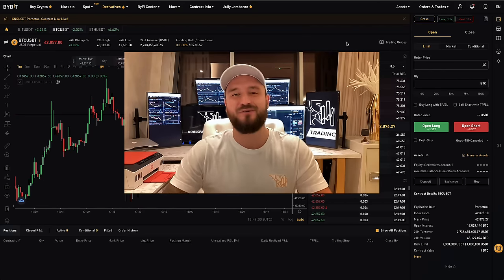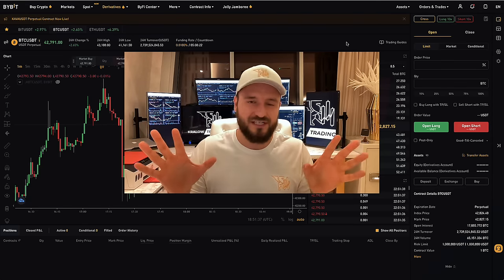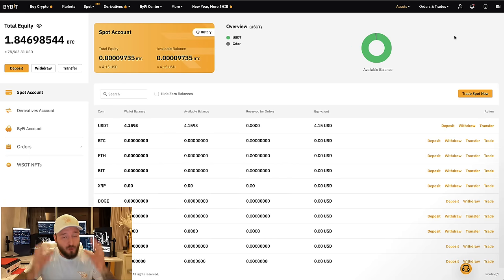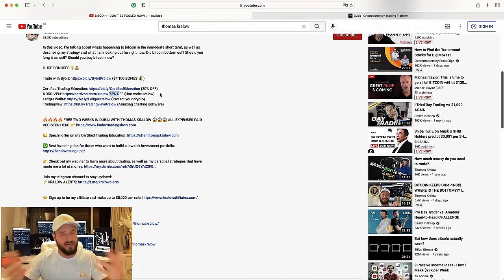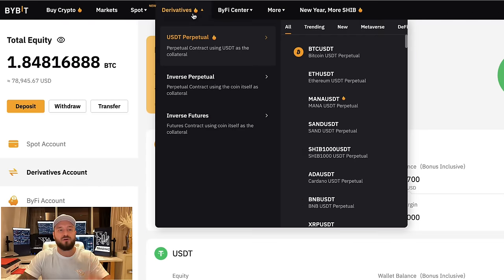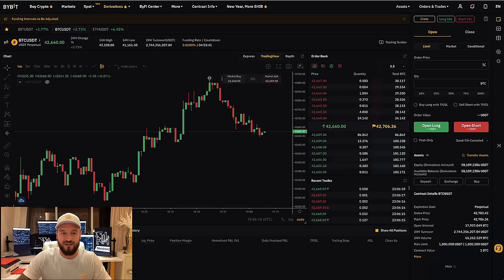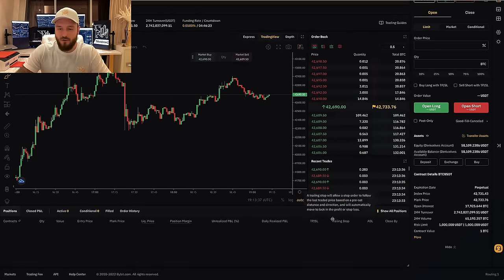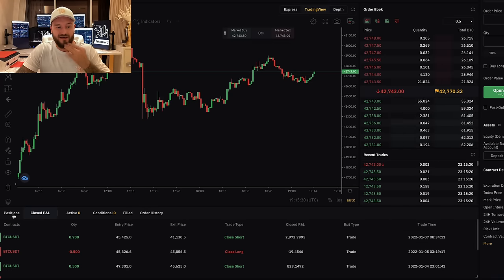How To Trade Bitcoin on ByBit With Leverage (Step By Step Tutorial and Review)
In this video, I’m going to show you how to trade Bitcoin on ByBit using leverage. You will learn everything from account opening to contract selection, order execution, chart operation, and much more. The following questions will be answered in this tutorial: How to use Bybit? How to trade bitcoin? How to short bitcoin? How to long bitcoin? How to use leverage? What is the difference between perpetual and inverse perpetual contracts? And others.

💹 Join my EXCLUSIVE FREE Trading Webinar to Learn HOW TO TRADE LIKE A PRO

HUGE BONUSES👇💰

💰Trade with Bybit ($30,030 BONUS 💰)

💰Ledger Wallet (Protect your crypto)

💹 Best investing tips for those who want to build a low risk investment portfolio

👉 Check out my webinar to learn more about trading, as well as my personal strategies that have made me a lot of money